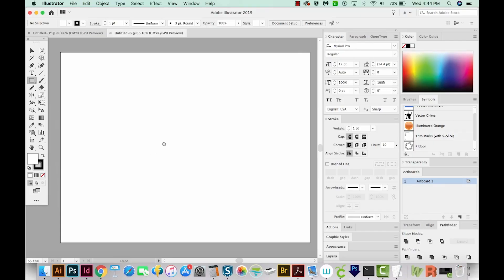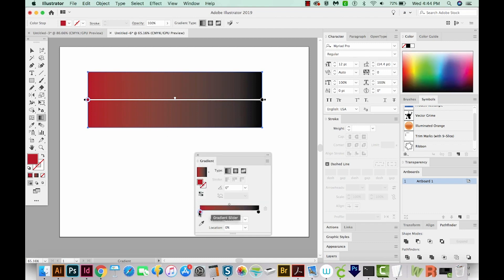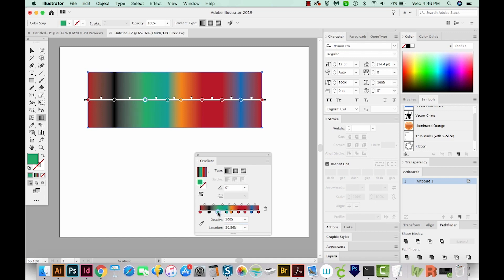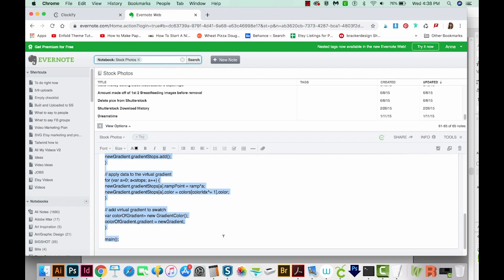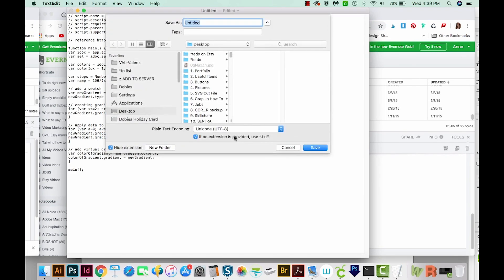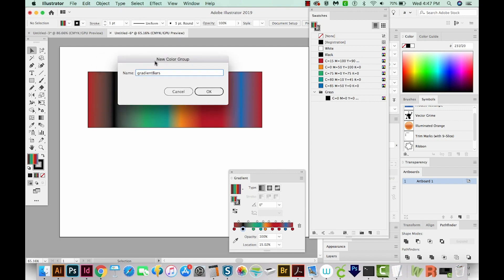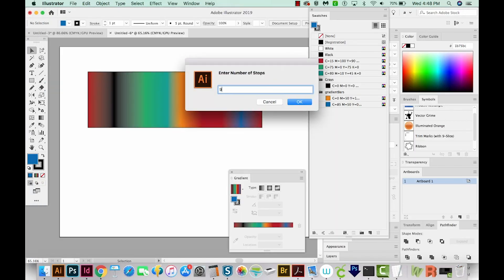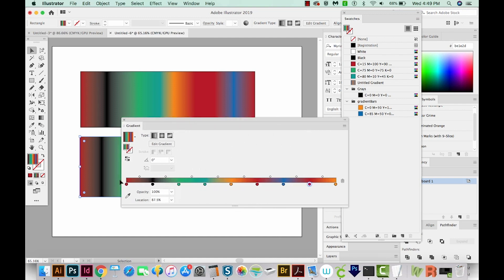How to Make a Gradient with Equally Spaced Stops or Nodes in Adobe Illustrator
Thank you to Carlos Canto for writing this script!